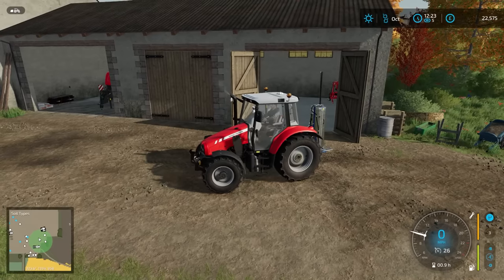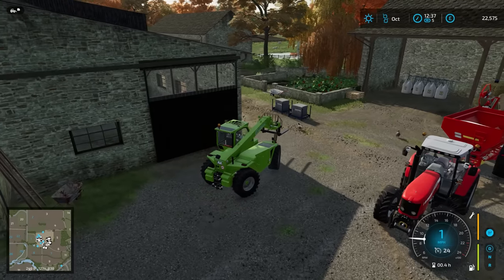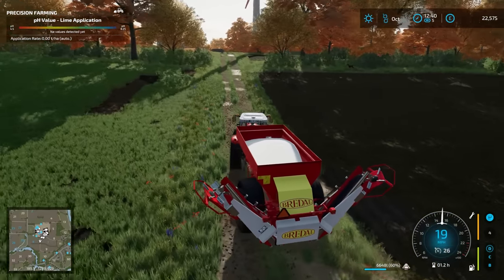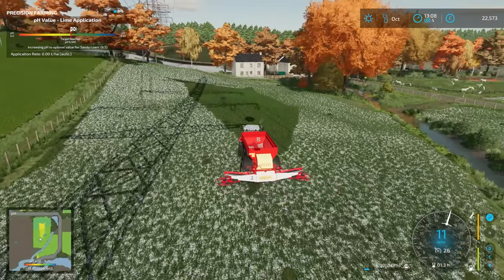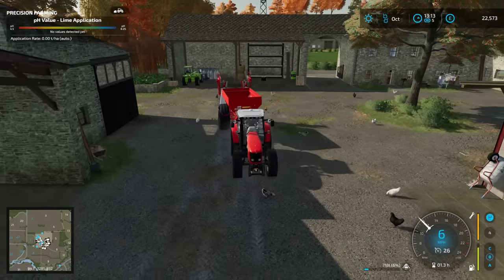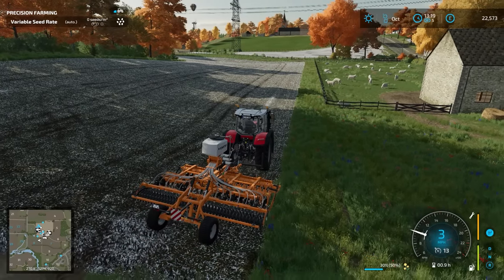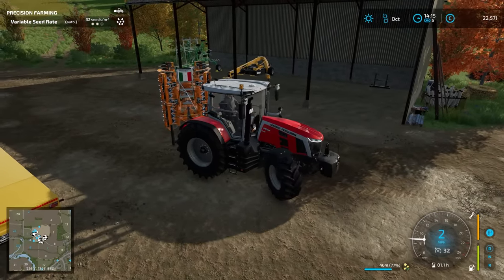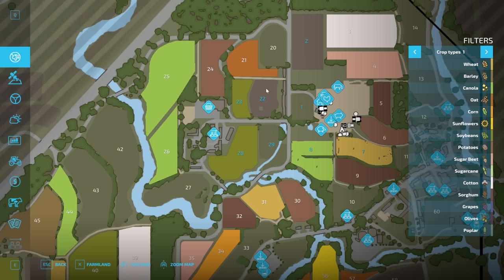COWS MOOVE ONTO THE FARM | The Old Stream Farm | FS22 - Episode 4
We are heading back to The Old Stream Farm! This time we start with lots of lovely equipment.

"Welcome to, Old Stream Farm. The famous farm of the 70's is back for even more fun. Located in a fictional European-style countryside, the roads will take you to the small town of Dorfbach and Grünwald."